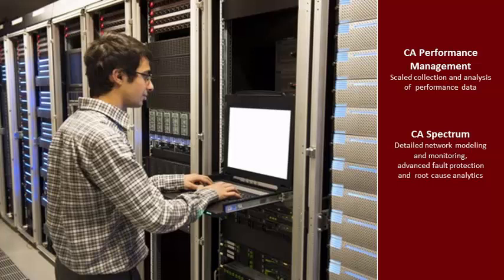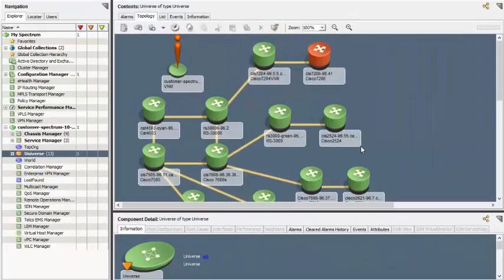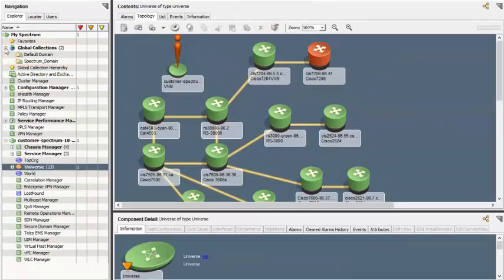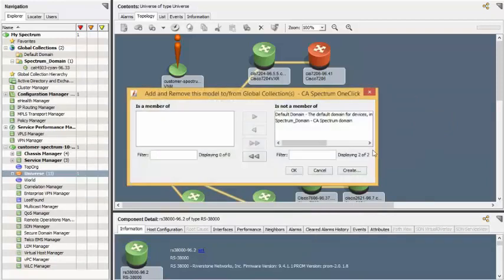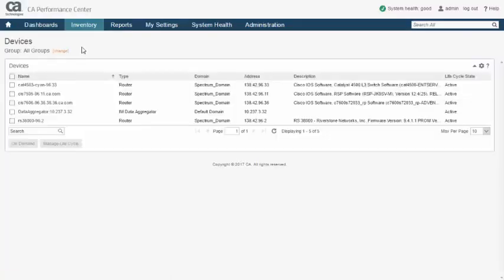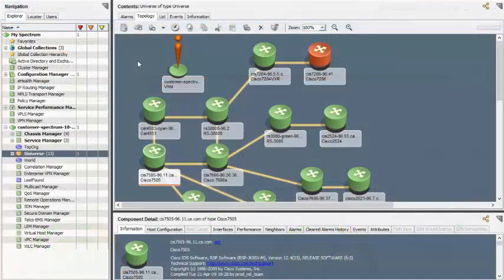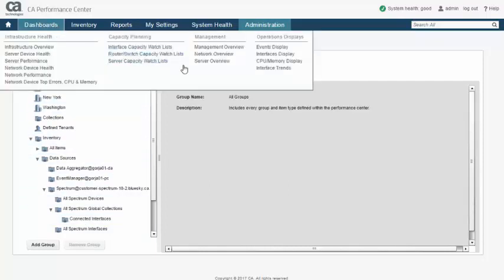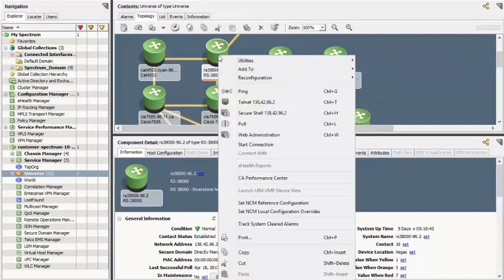Integrating with CA Performance Management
CA Performance Management’s strengths of scaled collection and analysis of performance data complements CA Spectrum’s core proficiencies of detailed network modeling and monitoring, advanced fault detection, and root cause analytics. This video examines the integration between these two products, in particular, the ease in which an established CA Spectrum installation can drive the automated discovery of devices, interfaces and other components in CA Performance Management.